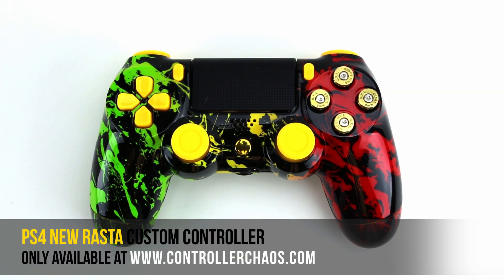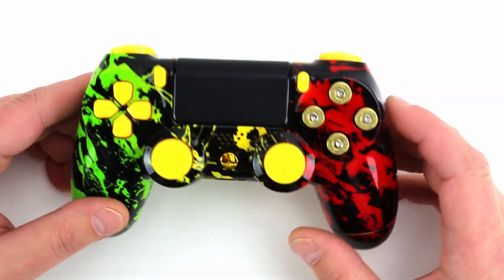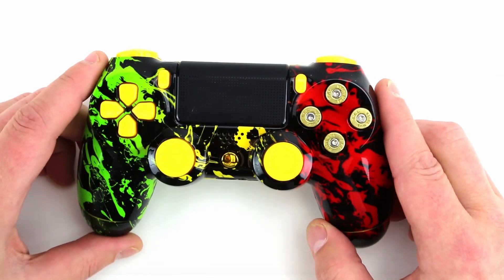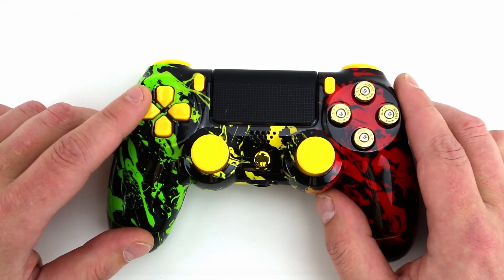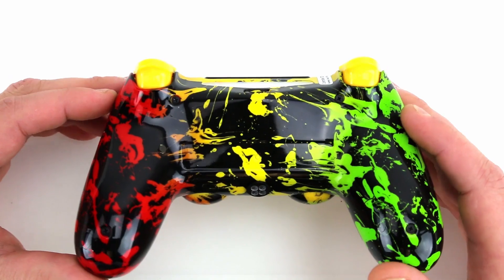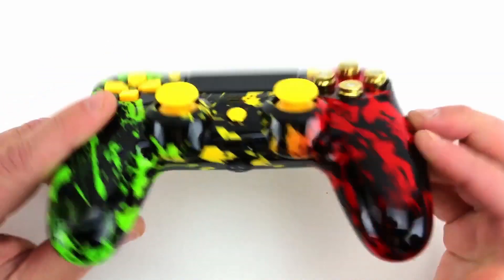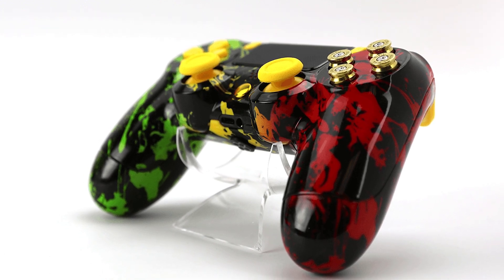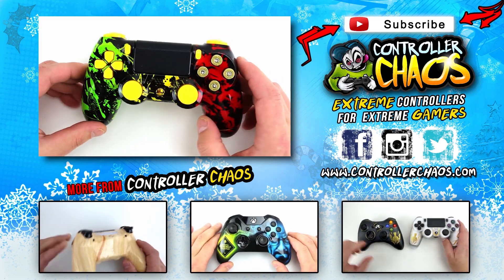PS4 New Rasta - Custom Controllers - Controller Chaos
The PS4 Rasta custom controller is only available at Controller Chaos. Our controllers deliver custom hand crafted paint jobs and the leading technology in the modding industry. Be sure to click the links below to stay up to date on all of the cool designs.